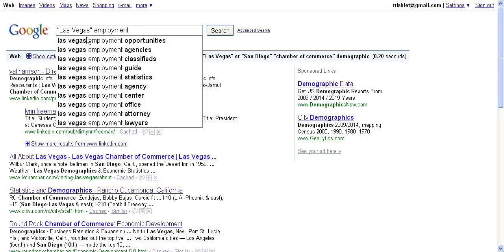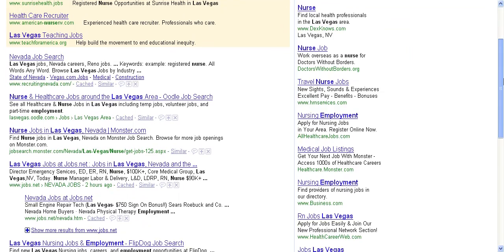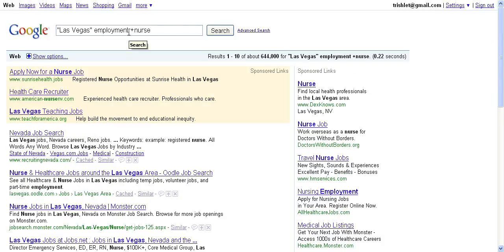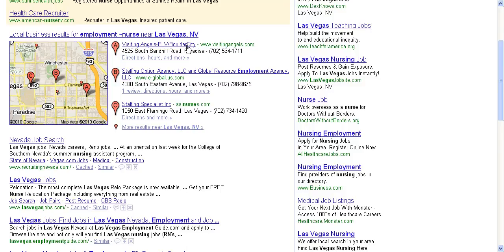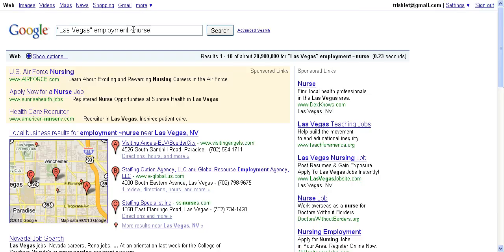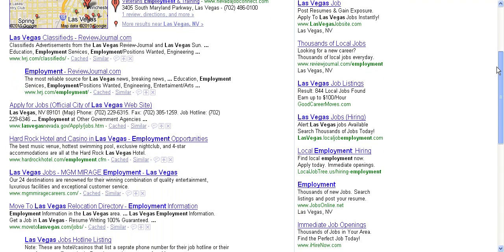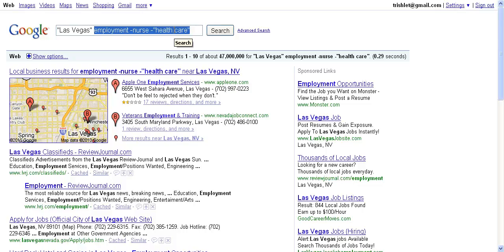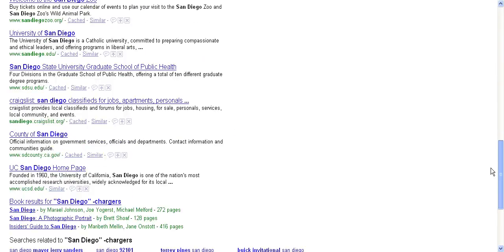little google hacks part 3